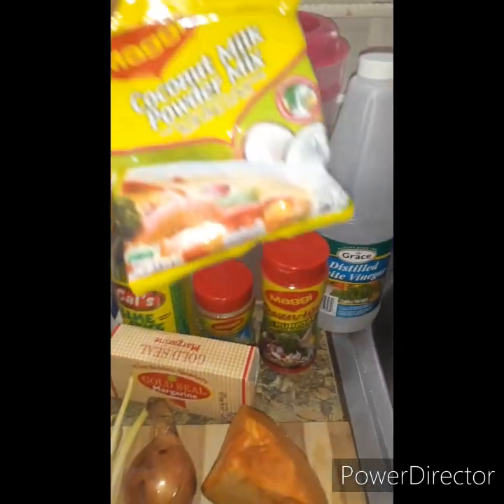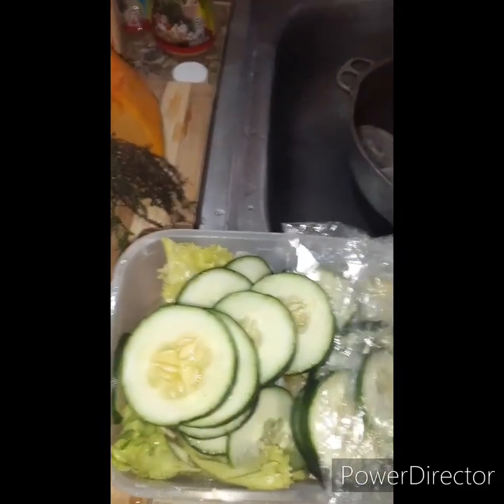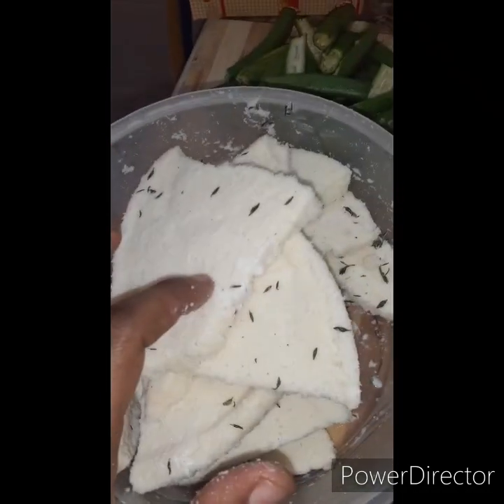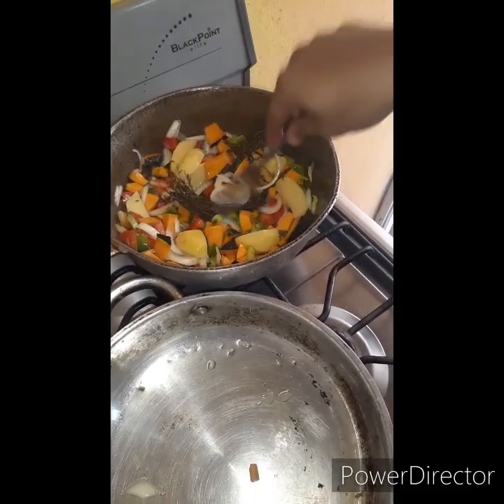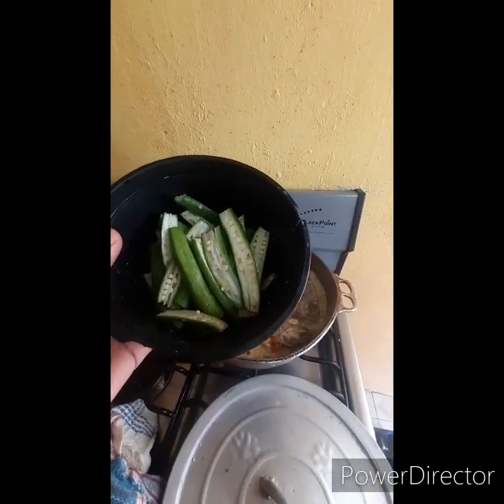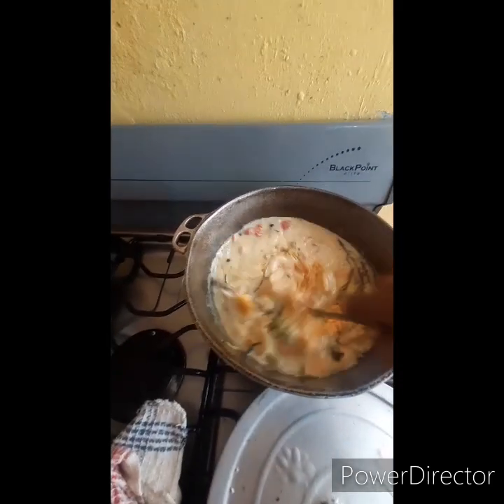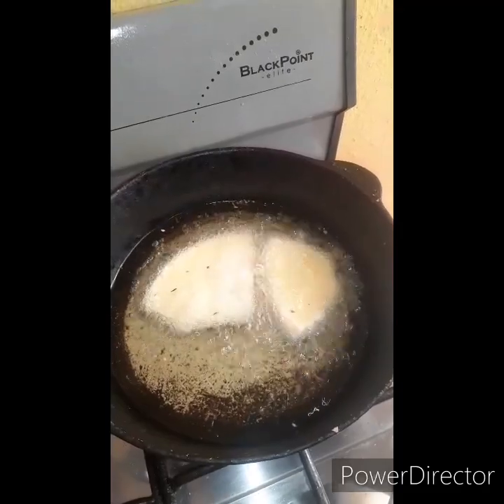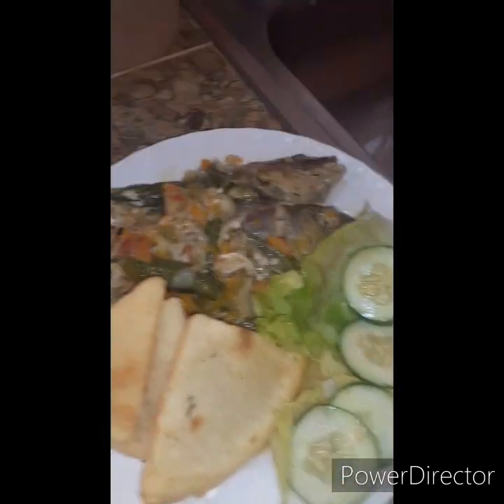Jamaican 🇯🇲 steam fish and okra recipe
In this video u will see me preparing steam fish on a budget yardy style.

Ingredients includes: Fish, Irish, Carrot, Coconut milk, Cock soup, Maggie fish season, Onions, Escollion, Thyme, Black pepper, Scotch bonnet pepper, Sweet pepper.